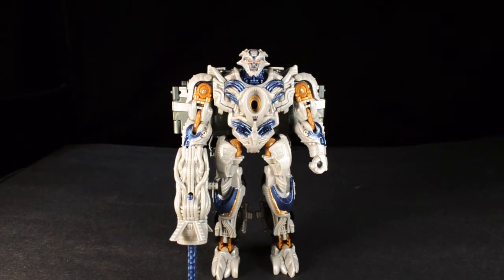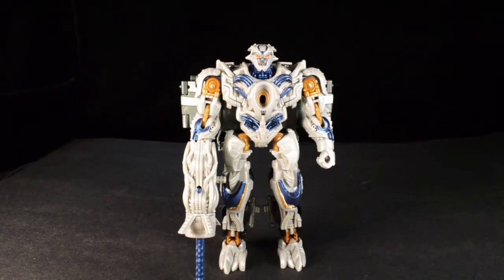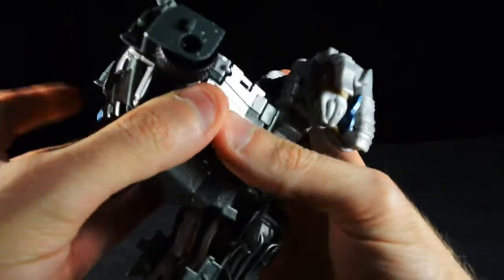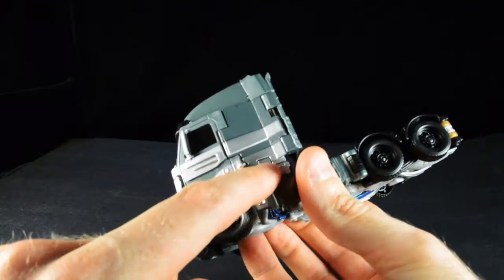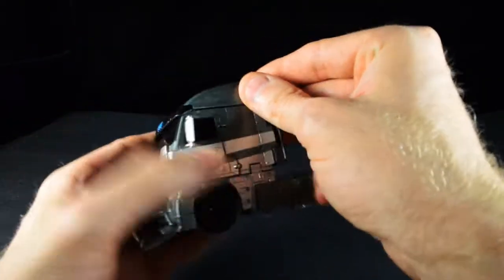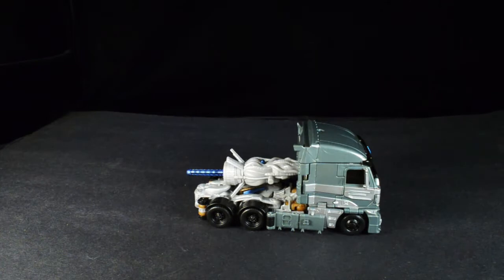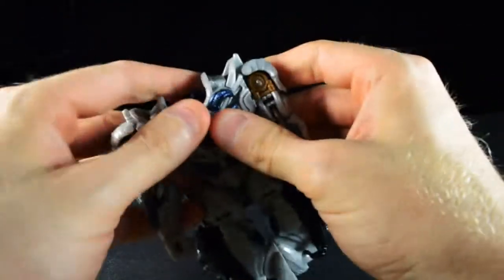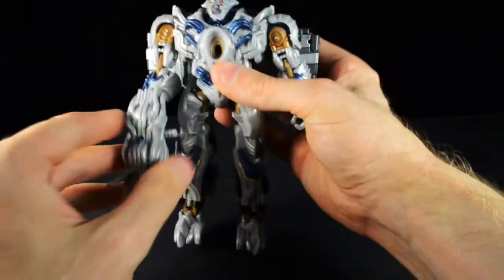Transformers Age of Extinction Galvatron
Transformation demonstration of Hasbro's Transformers: Age of Extinction Galvatron